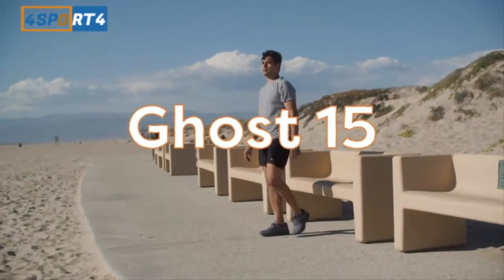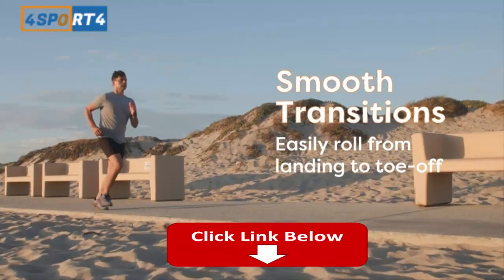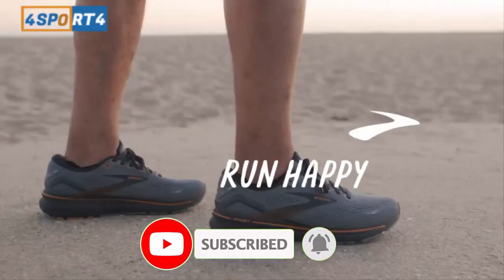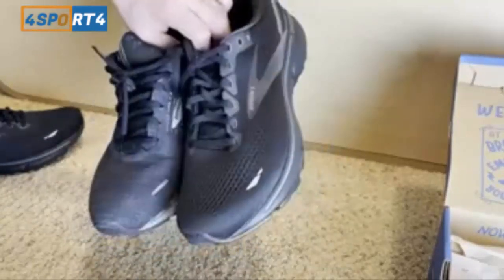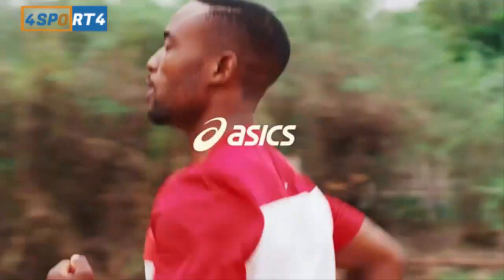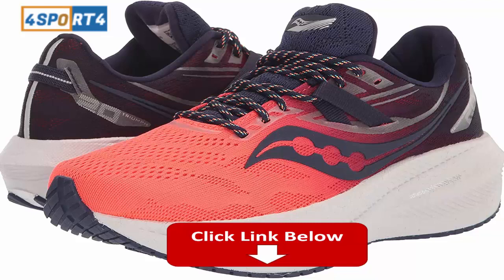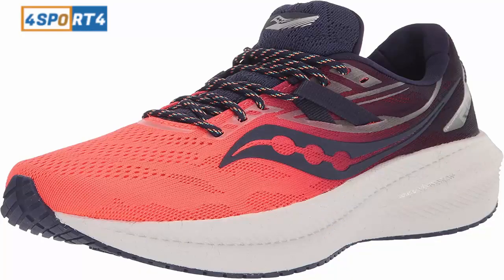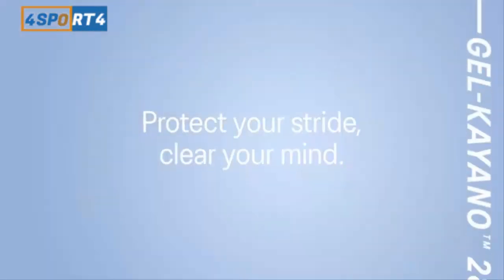MY TOP Running Shoes for Heavy Runners - Essentials for Heavy Runners! running shoes 2023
If you find any of your copyrighted material in this video, please leave us a message so we can resolve the issue.

Running draws people of all shapes and sizes, from the thin, willowy runner
 that comes to mind for many people, to muscular athletes and weightlifters, to people looking to lose weight.

running shoes 2023
Running can put an average of 1.5 to 3 times your body weight of shock on the joints, good form and the right shoes important for all runners, and this is especially true for heavy runners, for whom proper shock absorption and support is even more important.

Runners are considered “heavy” if they have a BMI of over 27. Though BMI is not perfect,it can provide a point of reference when shopping for the right pair of running or walking shoes.

running shoes 2023
Here is a selection of running shoes that can help heavier runners offset the high impact of running. We have a guide about losing weight through running which you should check out!.